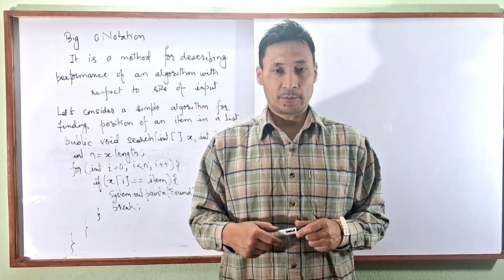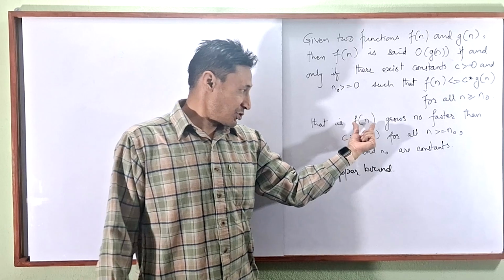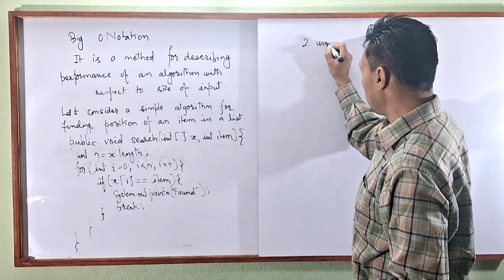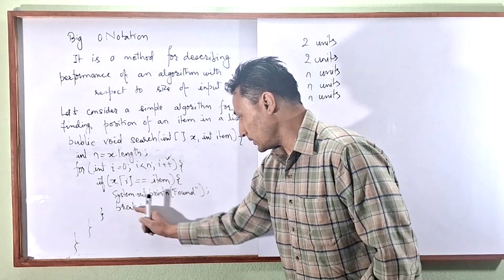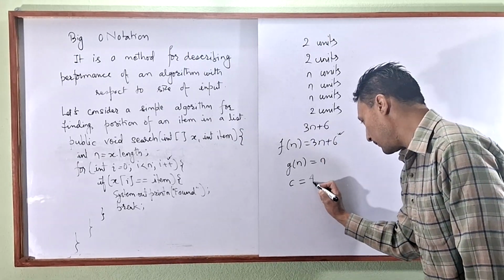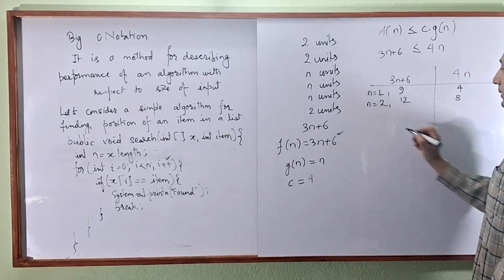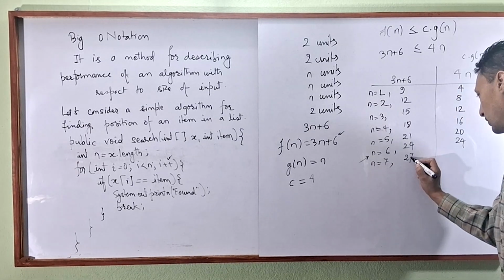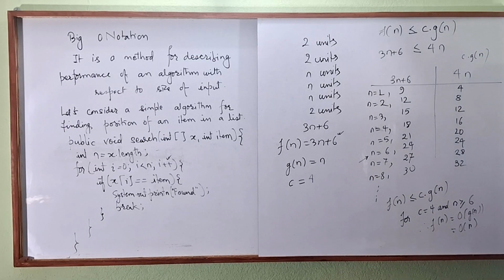Big O notation, Data Structure, Analysis algorithm.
This video defines and  explains how to calculate Big O notation for an algorithm.